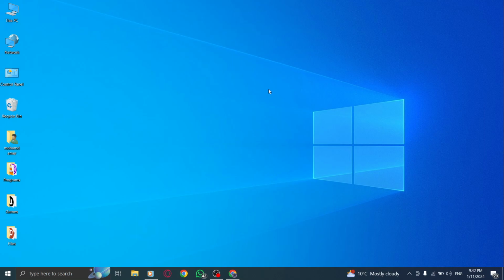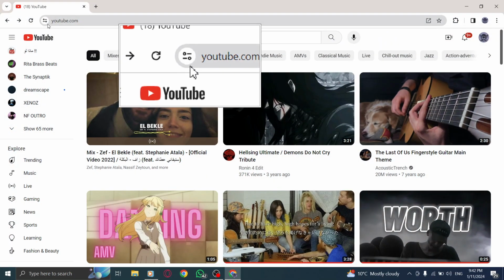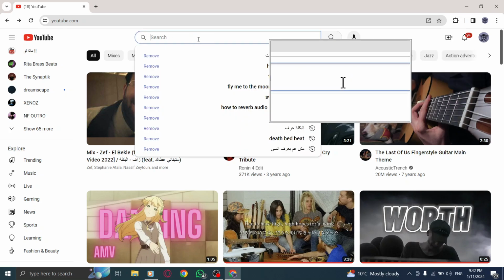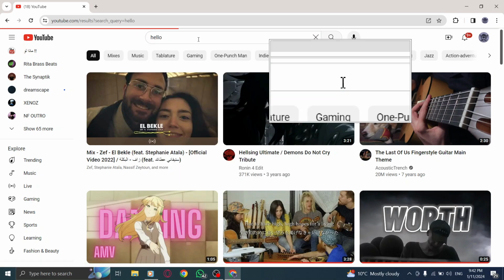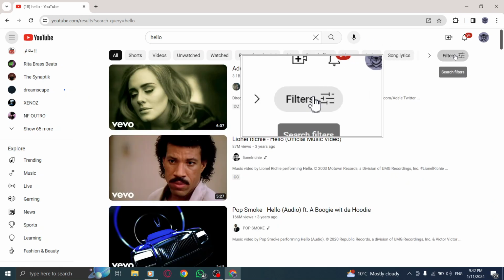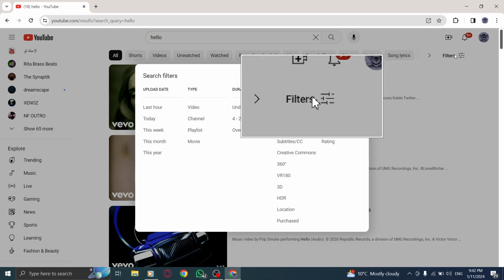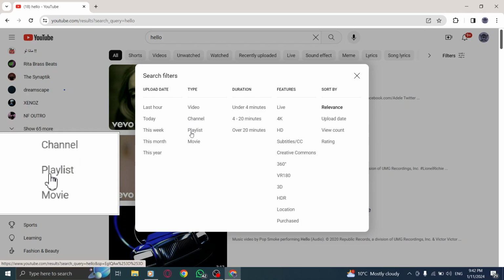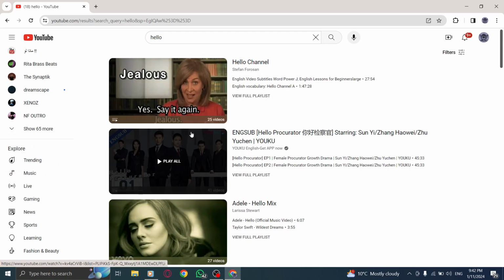How To Find Playlists With Search Filter In YouTube On PC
Discover the full guide on how to find playlists with search filters in YouTube on your PC! Follow these simple steps:

1. Open YouTube on your PC.
2. Enter your keywords in the YouTube search bar and click Search.
3. Click Filters.
4. Choose the Playlist filter.

Enhance your YouTube search experience by utilizing filters to find playlists that match your interests. Watch the full guide now and start exploring a world of curated content.